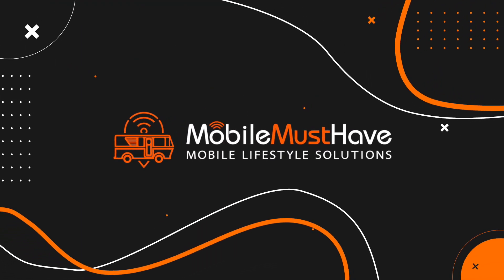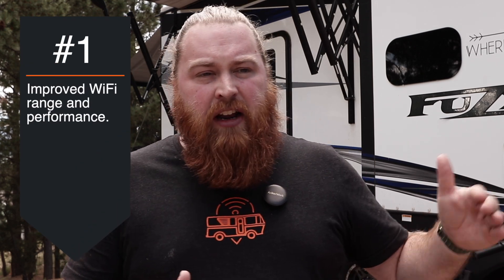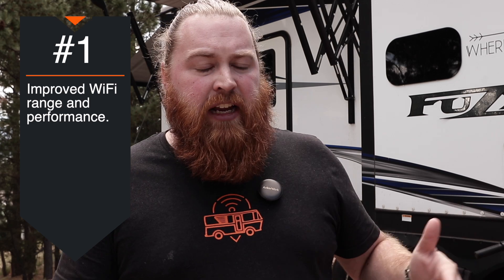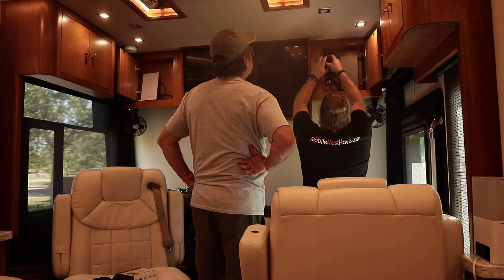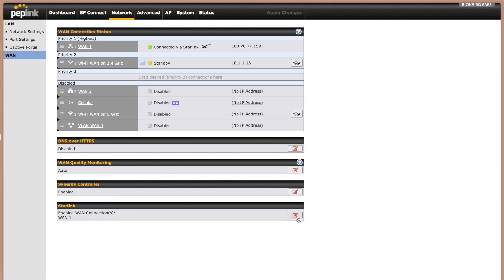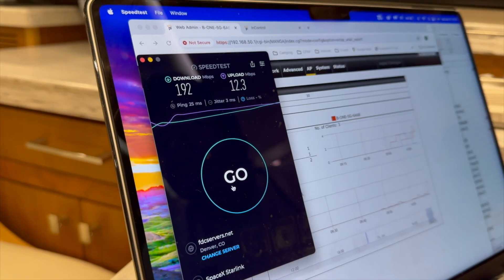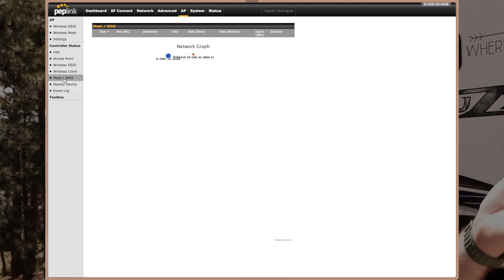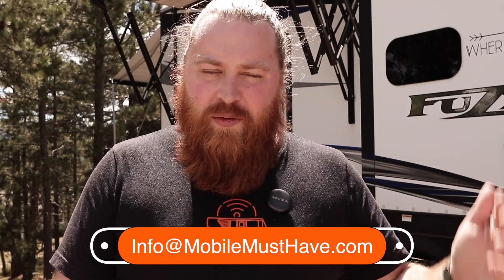RV Internet Upgrade! Starlink with automatic 5G Multi-carrier backup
We upgrade the internet in a 2019 Tiffin integrating Starlink and Peplink together for a fast, robust solution that works EVERYWHERE.  Solve the short comings of Starlink and never change wifi networks again.

* one thing that is shown incorrectly in this video is the roof antenna cables should be connected to the first and last antenna port. That will provide optimal performance in 2 antenna mode.